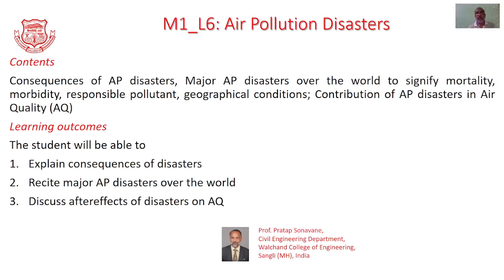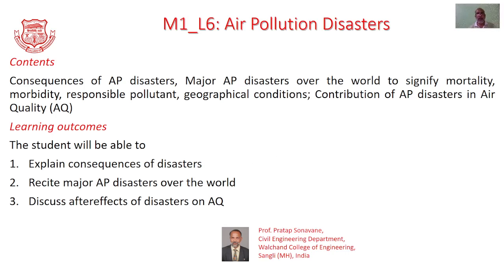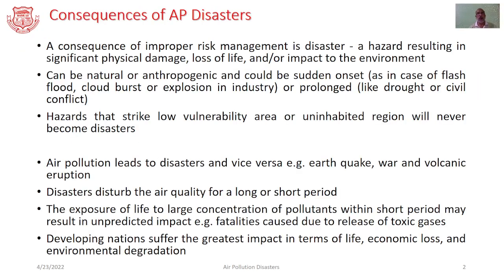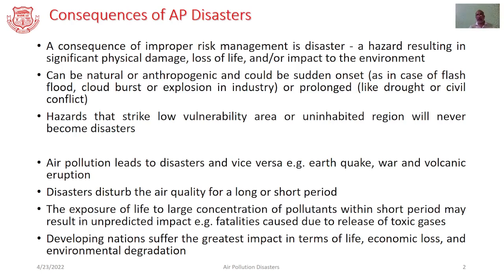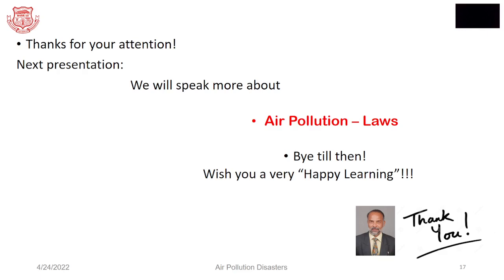Module 1- L6: Air Pollution & Global Disasters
A consequence of improper risk management is a disaster - a hazard resulting in significant physical damage, loss of life, and/or impact to the environment. It can be natural or anthropogenic and could be sudden onset (as in case of flash flood, cloud burst or explosion in industry) or prolonged onset (like drought or civil conflict). Hazards that strike low vulnerability area or uninhabited region will never become disasters. Air pollution leads to disasters and vice versa e.g. earth quake, war and volcanic eruption. Disasters disturb the air quality for a long or short period. The exposure of life to large concentration of pollutants within short period may result in unpredicted impact e.g. fatalities caused due to release of toxic gases. Developing nations suffer the greatest impact in terms of life, economic loss, and environmental degradation. This video is an educational resource and is focused on - Consequences of AP disasters, Major AP disasters over the world to signify mortality, morbidity, responsible pollutant, geographical conditions; Contribution of AP disasters in Air Quality (AQ). Here as one learns the content, he/she will be able to explain consequences of disasters; Recite major AP disasters like Meuse Valley Belgium (1930), Poza Rica Mexico (1950), London (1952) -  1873, 80, 82, 91, 92; 1948, 5055, 56, 57, 59, Bhopal India (1984), Donora Pennsylvania (1948), Chernobyl, Ukraine (1986), South East Asian Haze (1997), Fukushima Daiichi nuclear disaster (2011) over the world; and Discuss aftereffects of disasters on air quality